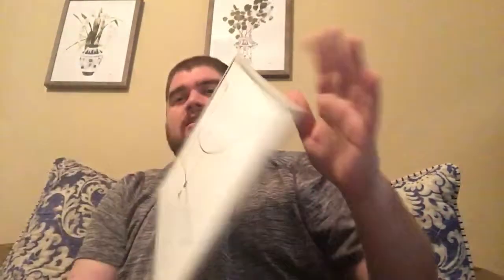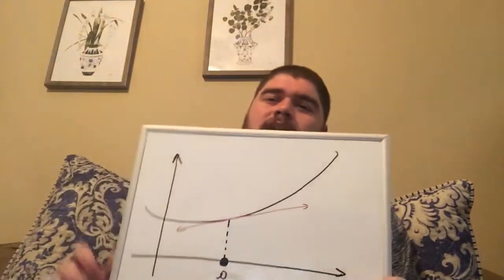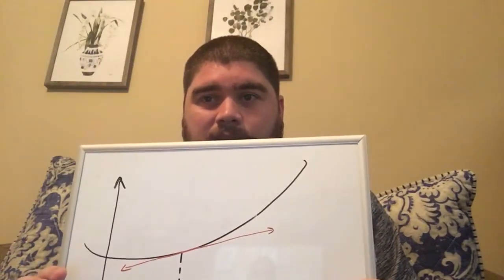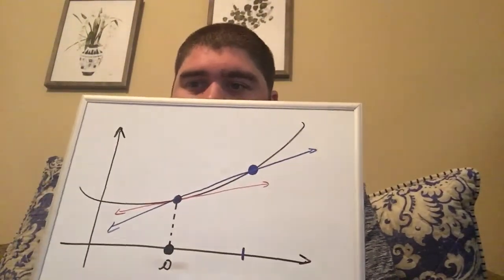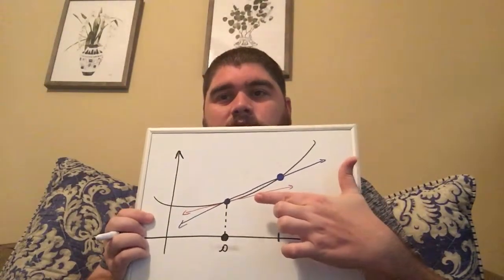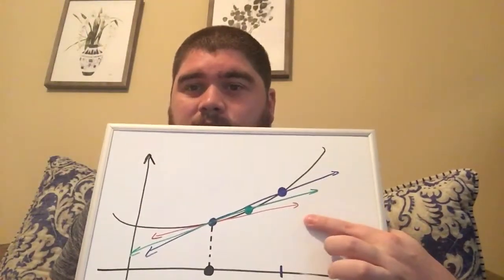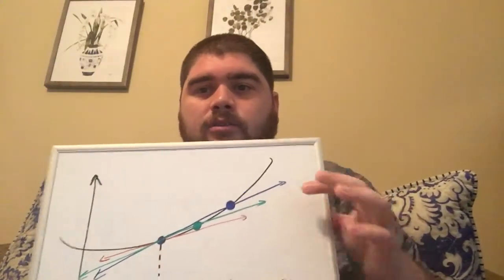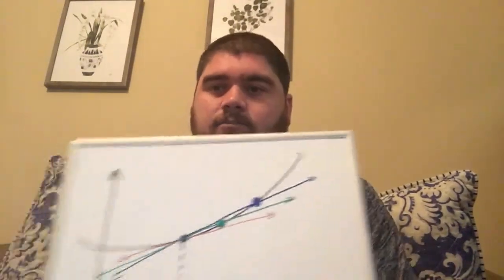Intro to Derivatives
A quick introduction to the concept of derivatives for the online section of Calc 1 at Spring Hill College